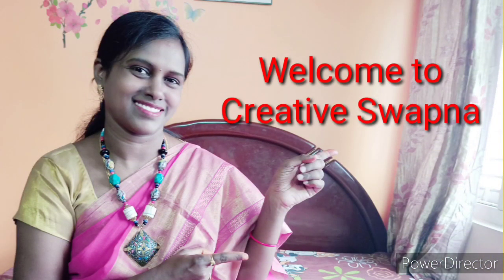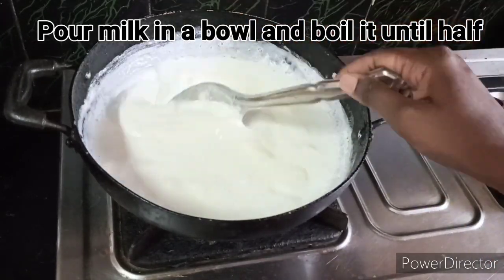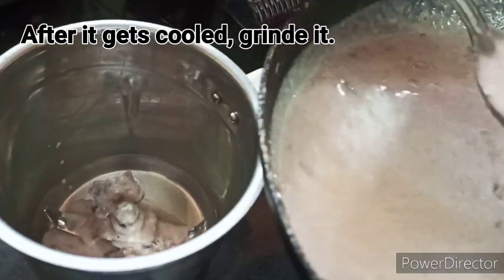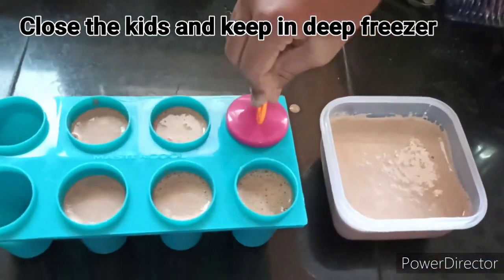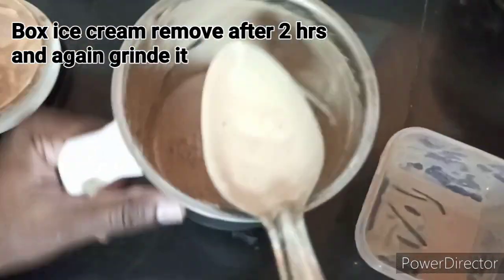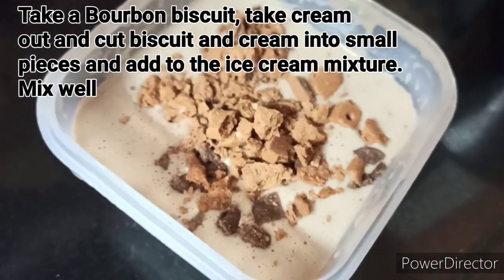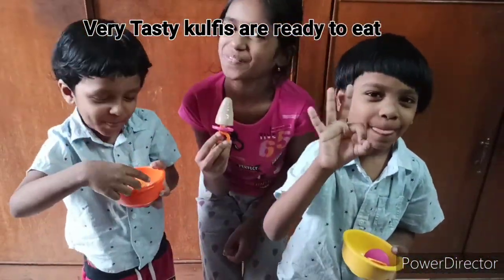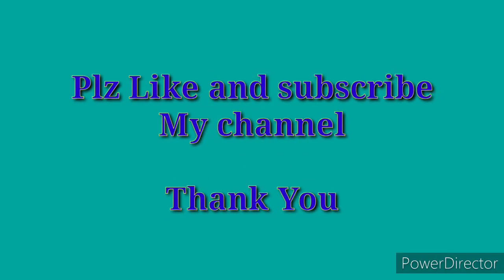2 Ingredients Chocolate Ice cream and Kulfi| Bourbon biscuits Ice cream recipe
2 Ingredients Chocolate Ice cream and Kulfi| Bourbon biscuits Ice cream recipe